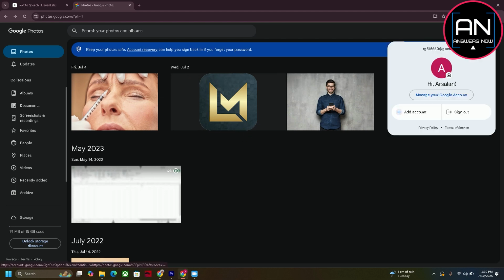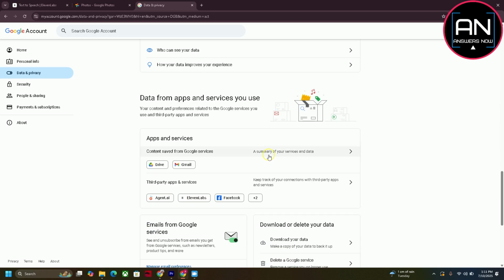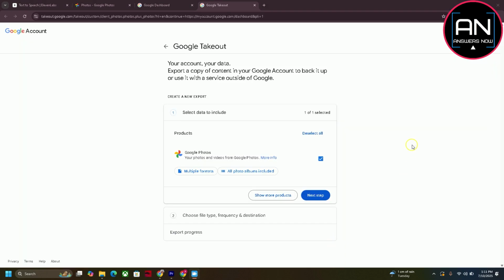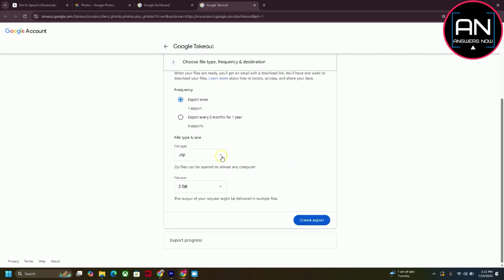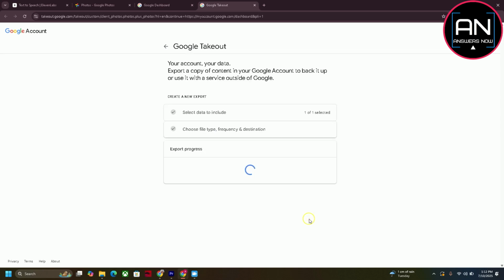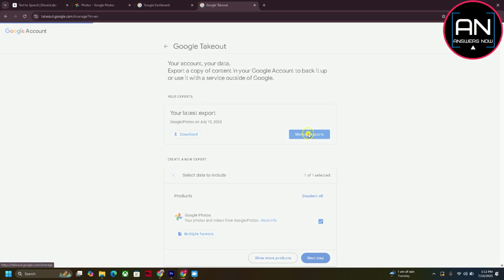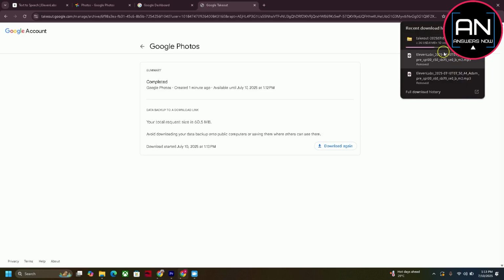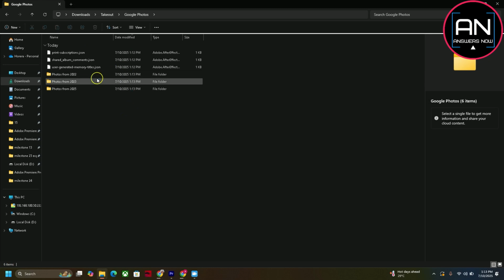How To Transfer Google Photos To Laptop Storage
In today's video i'm going to show you how to transfer google photos to laptop storage, easy and simple tutorial to follow.